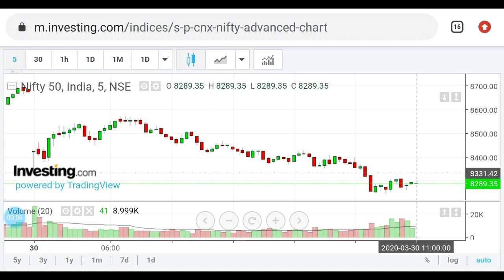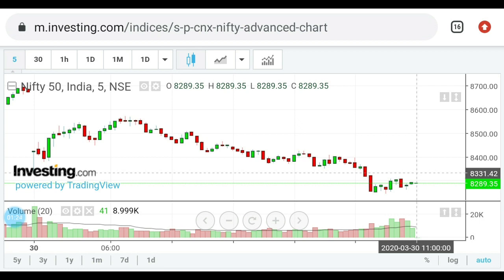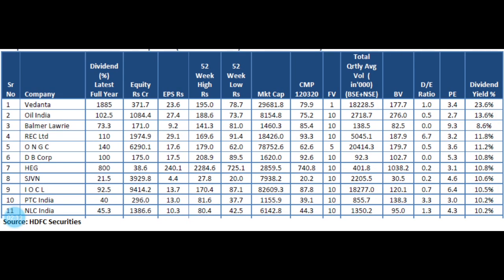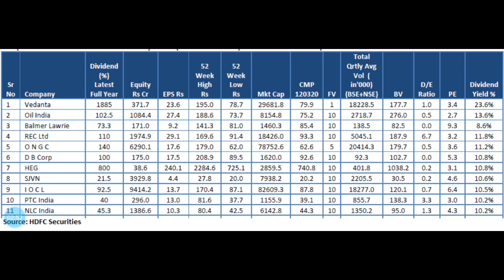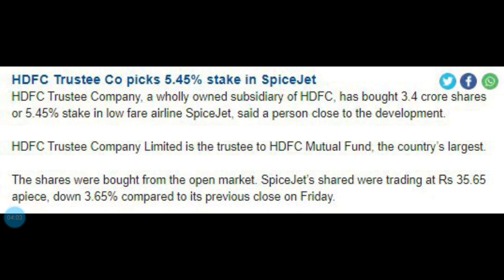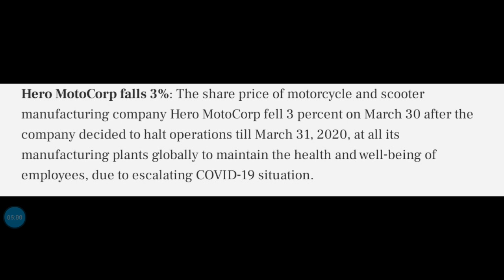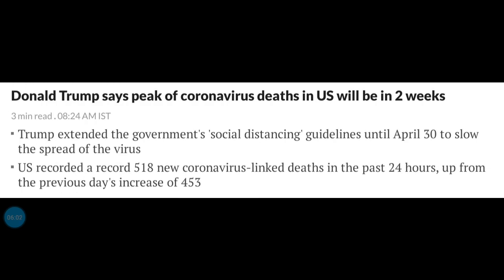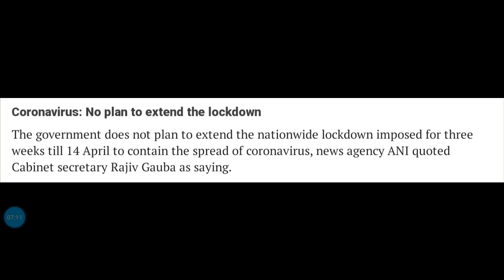Nifty down | High Dividend yield stocks | market updates | share market malayalam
Market round up 30 March 2020

Join channel for market news and updates.
This channel helps the users to learn about share market basics and enables to be a better trader in stock market. This channel will be a great platform for stock market beginners  to improve trading quality, learn about stock analysis and to avoid false trading etc.
This video is meant only for knowledge sharing. This video is for beginners who are learning about stock market or share market and planning to invest in stock market or share market. Understand the market risks and please do consult with your stock adviser before investing.

"Do virtual trading before entering to market".